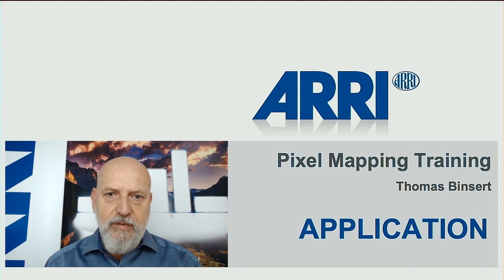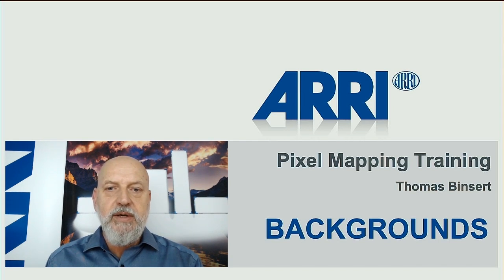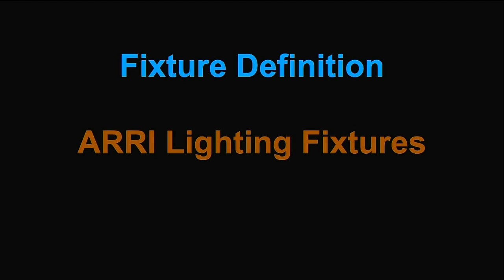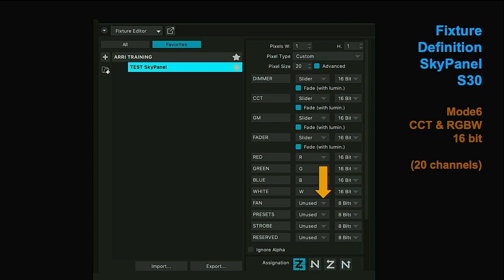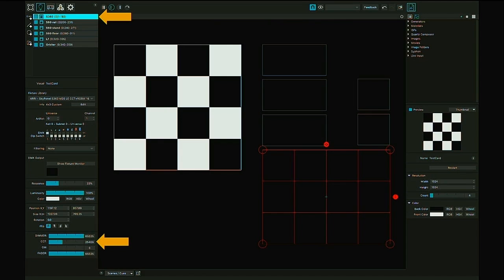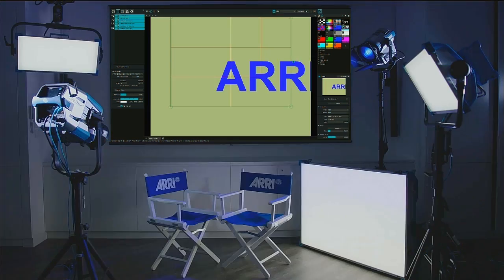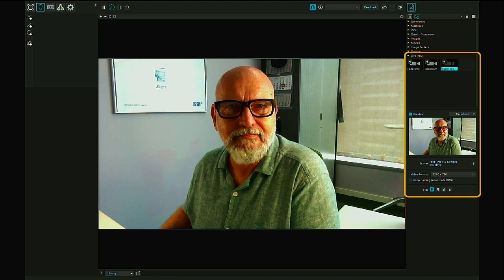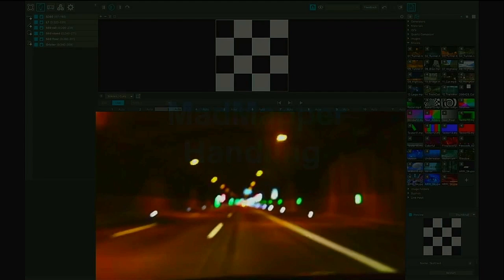Pixel Mapping Webinar with ARRI's Thomas Binsert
With the new normal taking over everywhere, more and more industry players are hungry to explore new methods they can create content and tell stories. Watch ARRI Asia’s very own lighting designer, Thomas Binsert, talk about pixel mapping as a technique for kinetic and dynamic lighting.
In this lecture, he demonstrates how to use ARRI lights in a specific pixel mapping environment, including how to adjust, connect, and control them with ease.